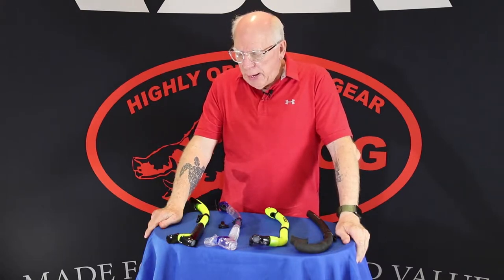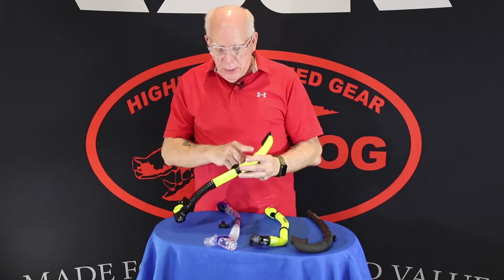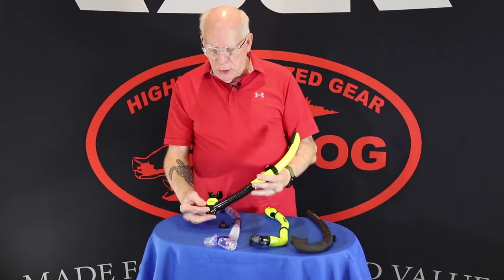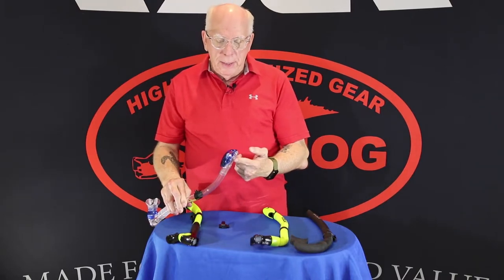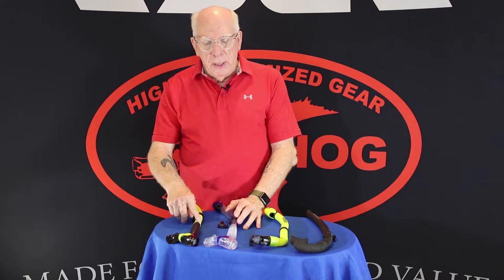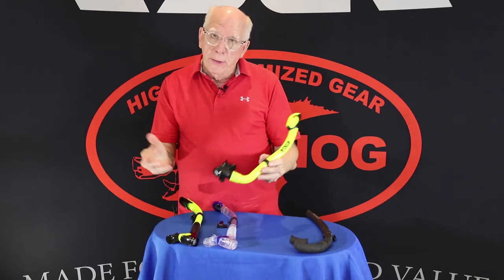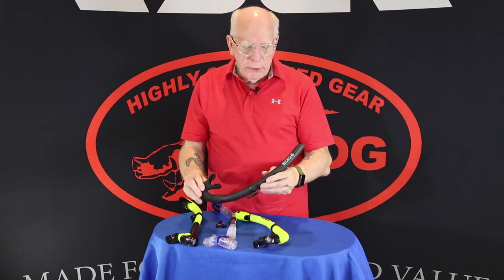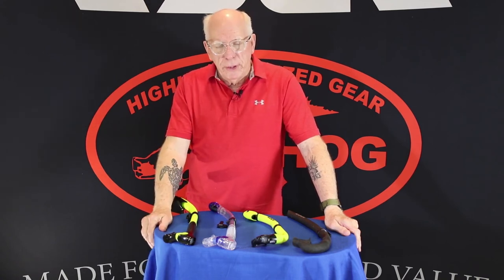Scuba Snorkels :Edge and Hog Dive Gear Snorkels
Scuba snorkels reviews by Edge Hog Dive Gear.  Take a look at features and quality of these affordable snorkels.
Video Hosted and Produced by Bob Collins

Music from Adobe Premiere Elements 15